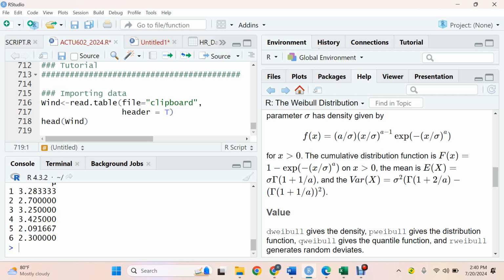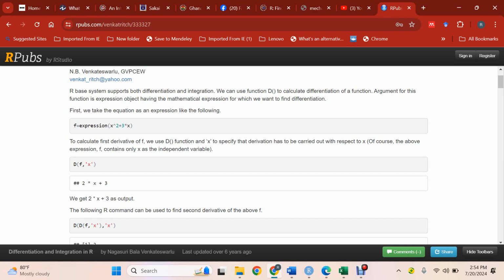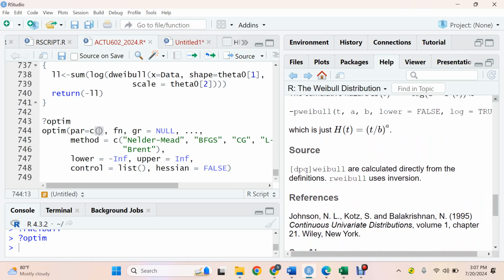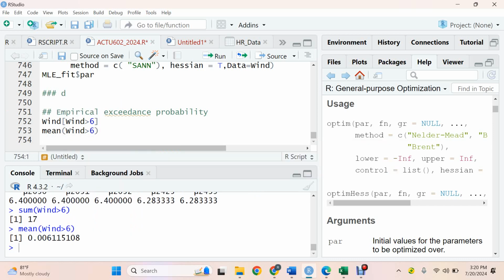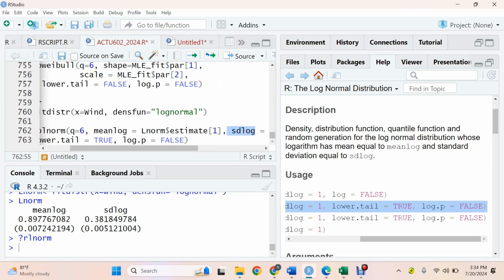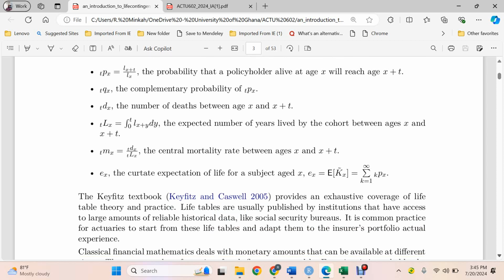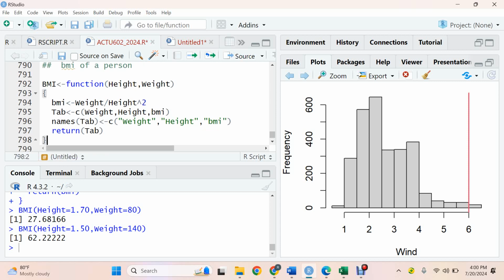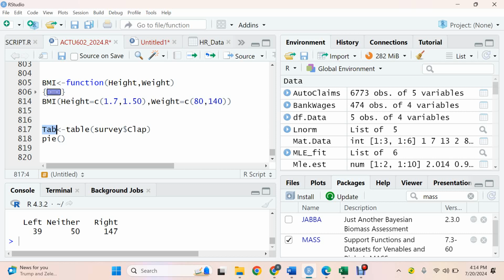ACTU 602: Tutorial on MLE